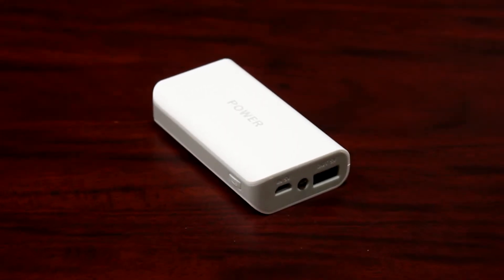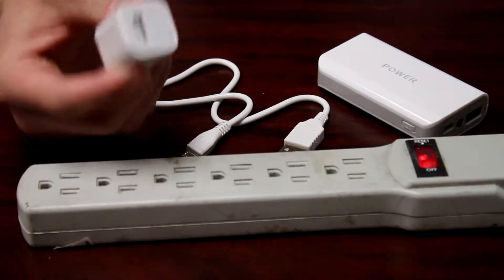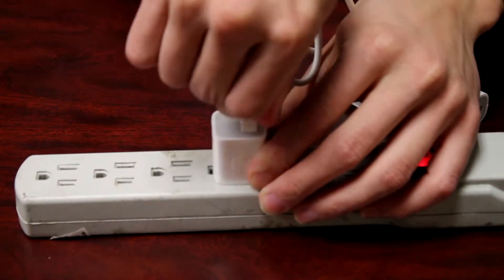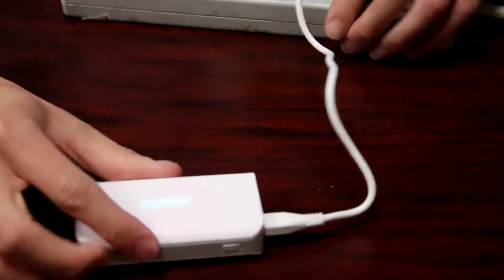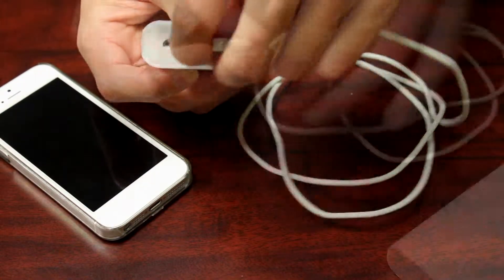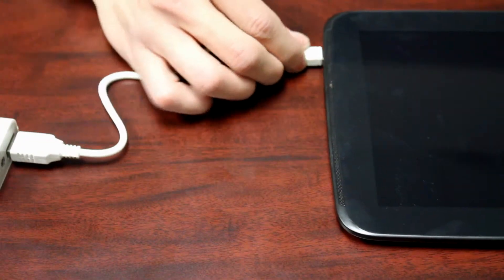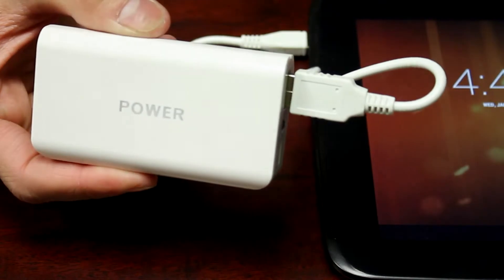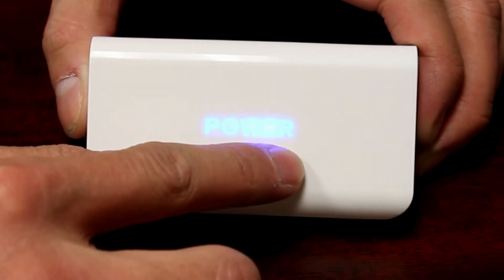P5267 Power Bank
Free yourself from power outlets with this portable charger! This convenient power charger makes the perfect gift for anyone who is on-the-go. It will recharge most brands of small electronic devices such as GPS, iPhone 4S &5S, Samsung Galaxy, and most other brands of smartphones with a corresponding USB charging cable. Other features include a built-in fl ash light, just double click the power button to turn it on or off. The blue LED lights give you an indication of how much power is in the battery pack. Never be on the road without this power pack! Accessories include a USB to Micro USB cable. You may need to use the original USB cable to charge your phone.
Product Specs:
• Charge power bank to full -- approx. 5 hours
• After fully charged, it can charge one iPhone fully
   and takes about 1 ½ hours.
• Battery Type: Lithium-ion
• Output voltage: 5V
• Capacity: 4400 mah